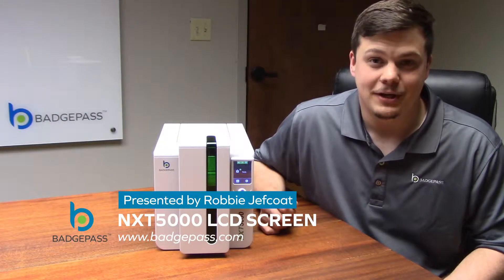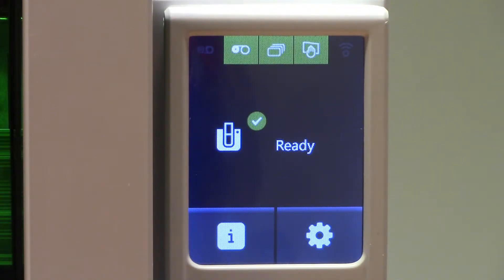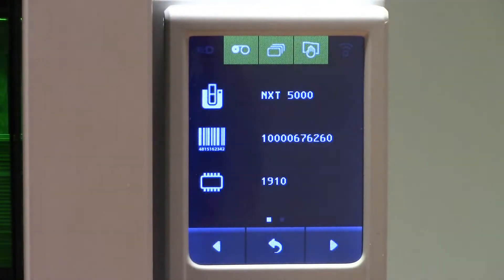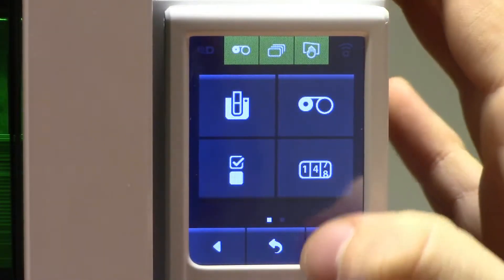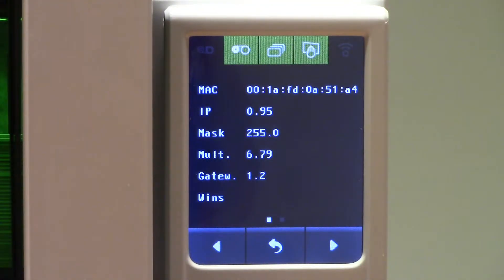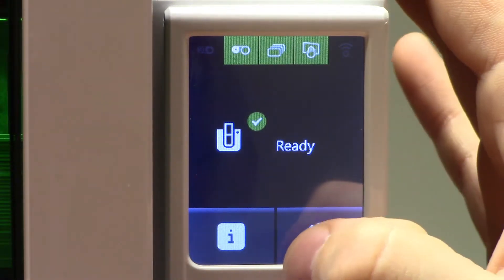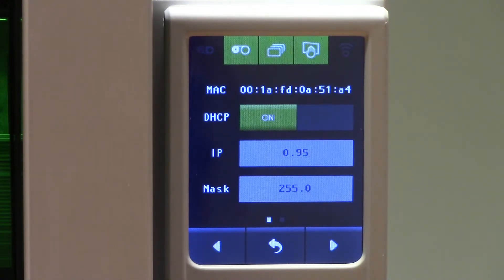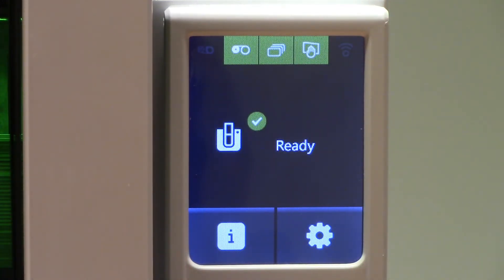Understanding the NXT5000 LCD Screen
The LCD screen on your NXT5000 card printer is an extremely valuable resource!  Check out this helpful video for tips on how to understand messages and modify settings using this tool.